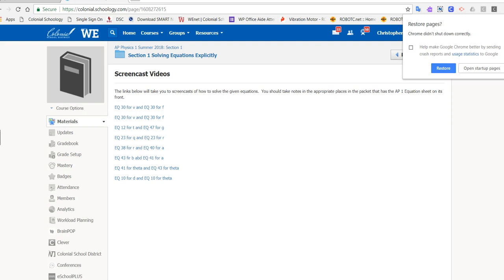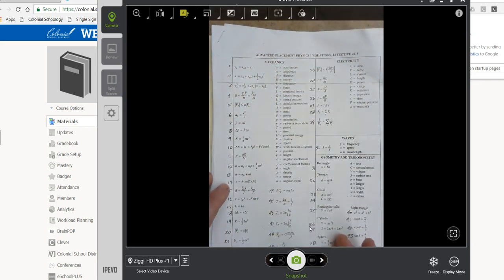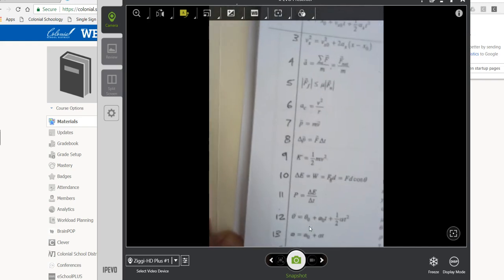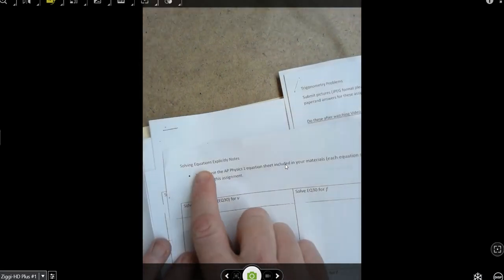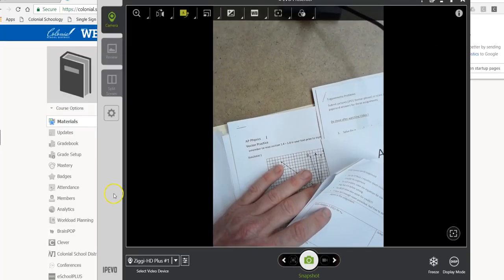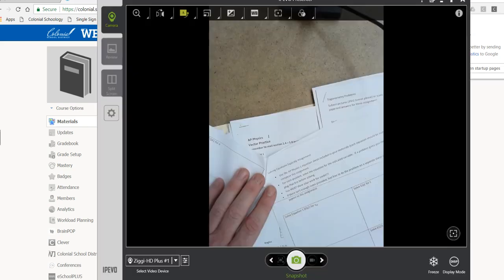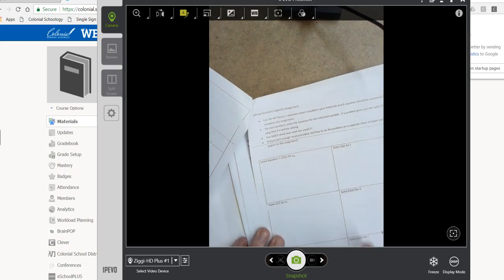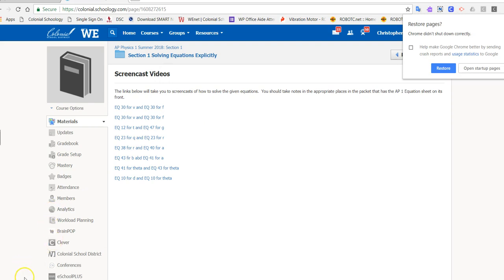Solving Eqations Overview and Instructions